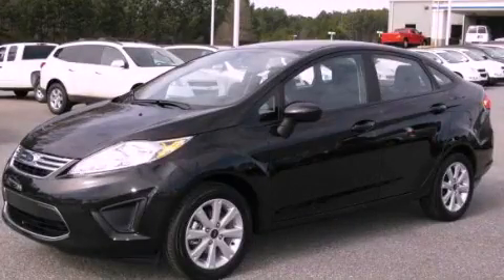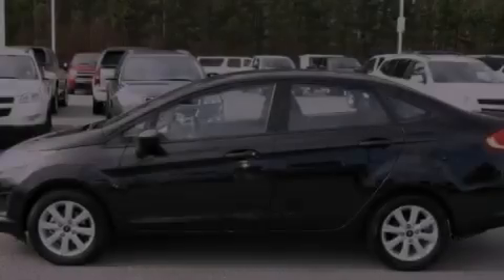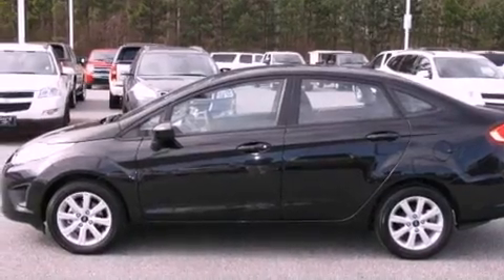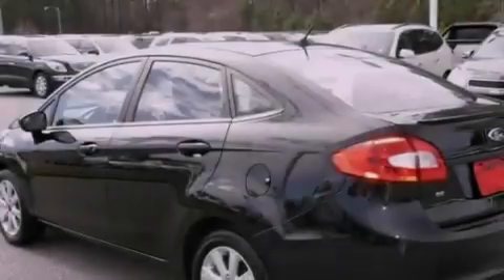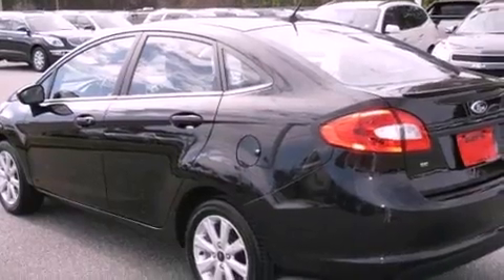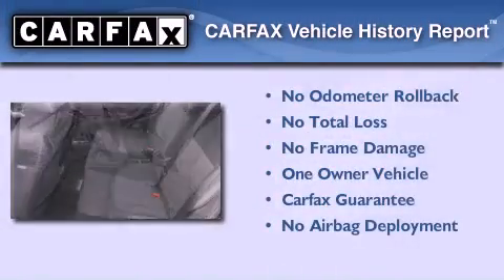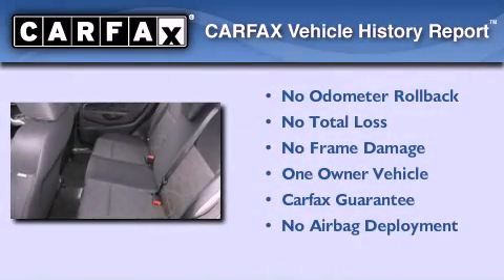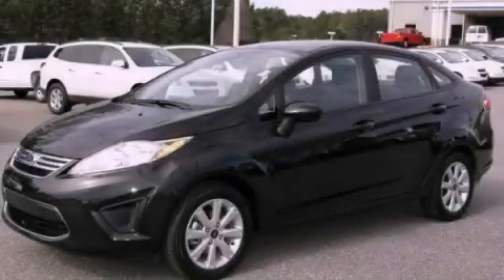2011 Ford Fiesta Acworth GA 30101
Year : 2011
 Make : Ford
 Model : Fiesta
 Engine : Gas I4 1.6L/97
 Trans . : Manual
 Exterior : Tuxedo Black Metallic
 Miles : 25,753
 Interior : CHARCOAL BLACK
 3693 North Cobb Parkway
 Acworth , GA 30101
 2011 Ford Fiesta Acworth GA